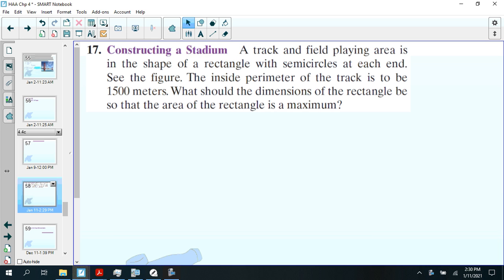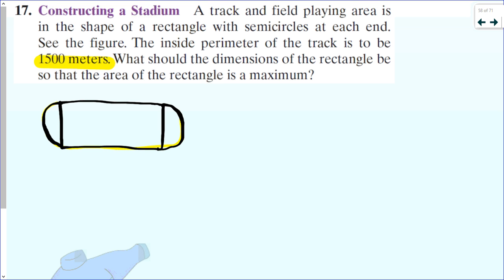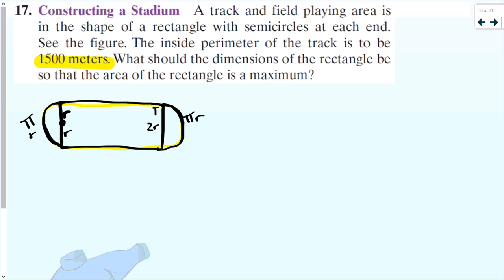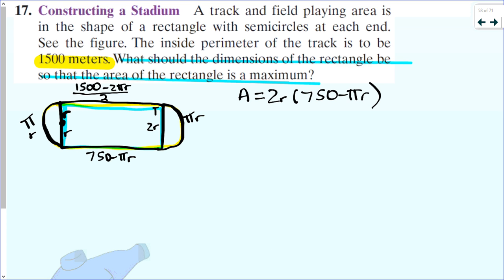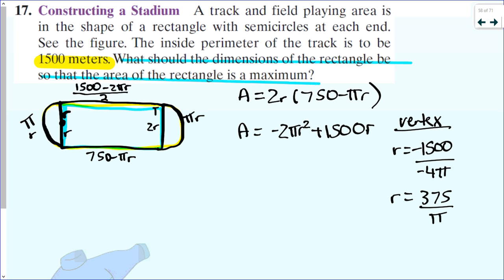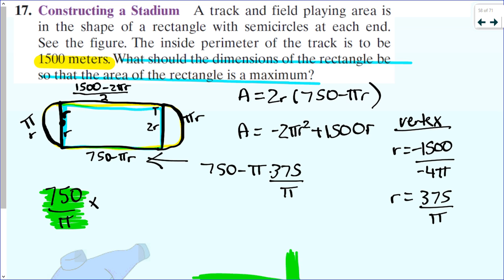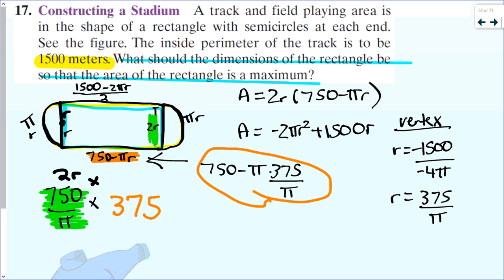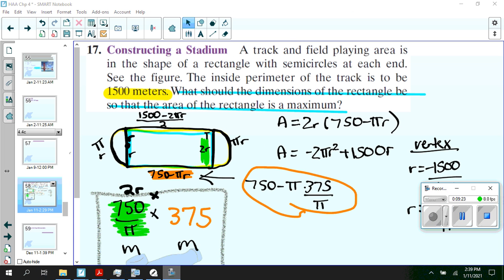4.4 Problem 17